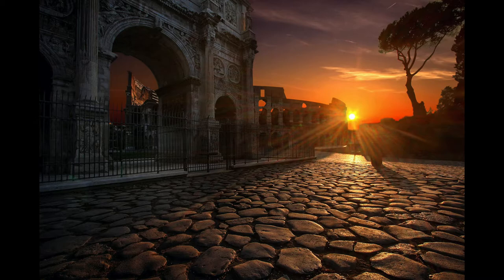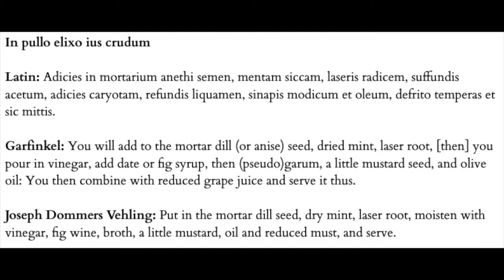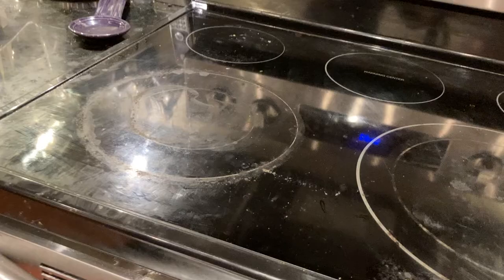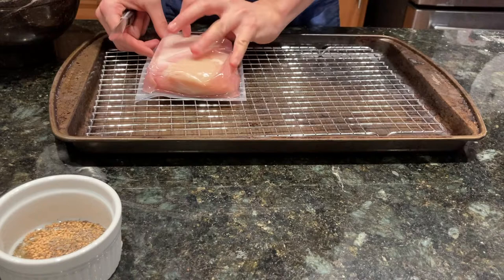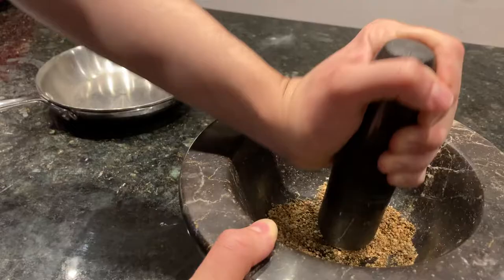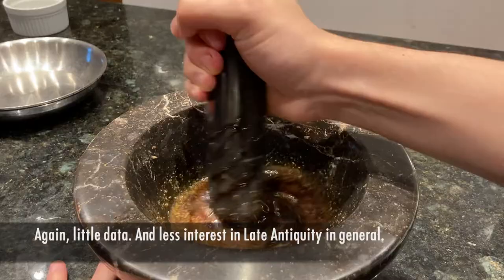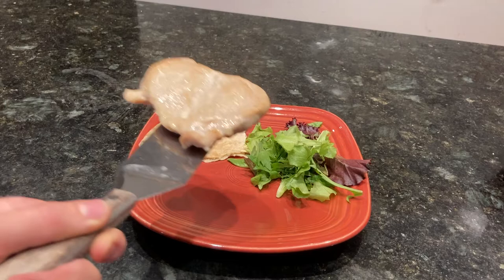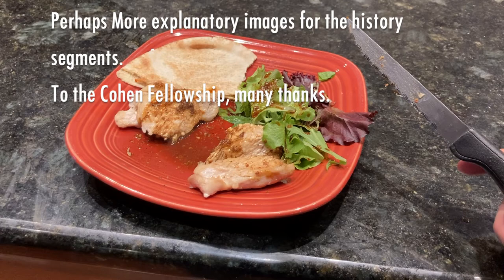Apicius #6: "In pullo elixo ius crudum" (Roman chicken vinaigrette)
Sources:
Poly 1.49'3-52'2, Livy 12.19 (fragmentary,) Val Max 1.4.3

Kropff, Antony. “New English Translation of the Price Edict of Diocletianus.”